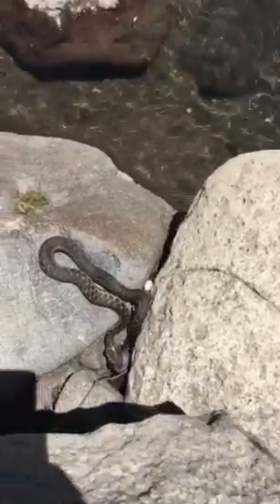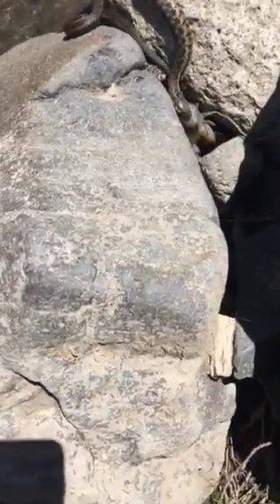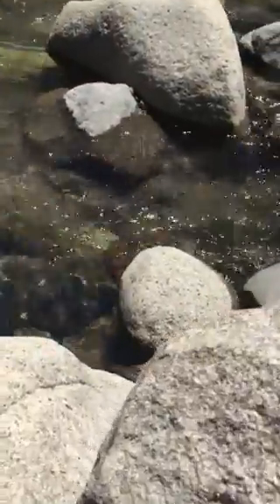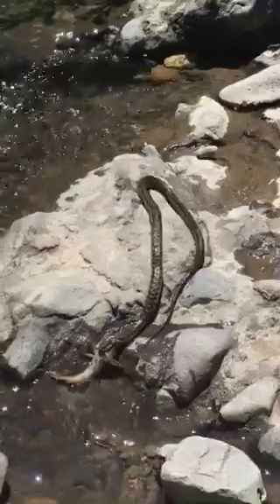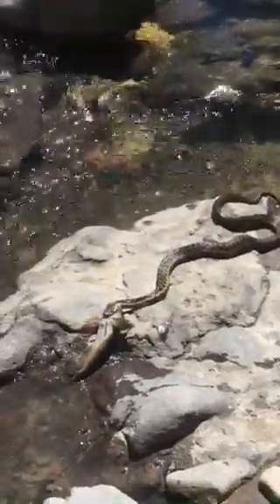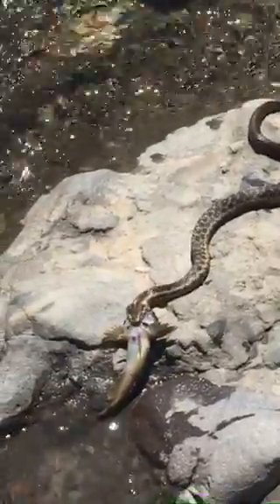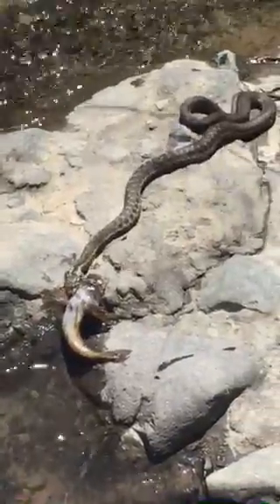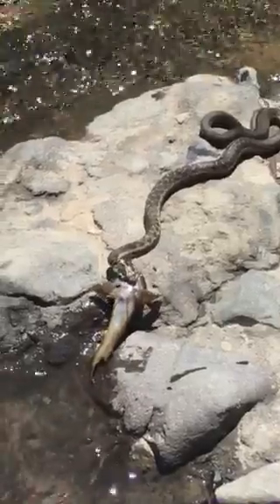Snake eating a sculpin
Markleeville  2016